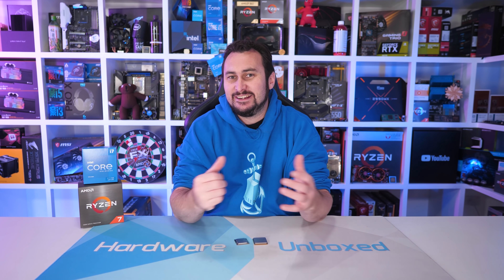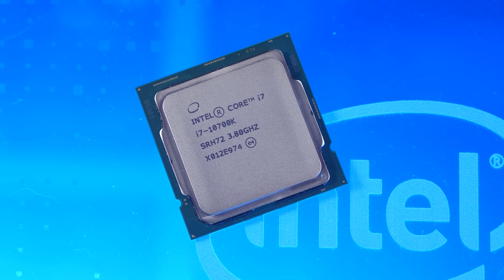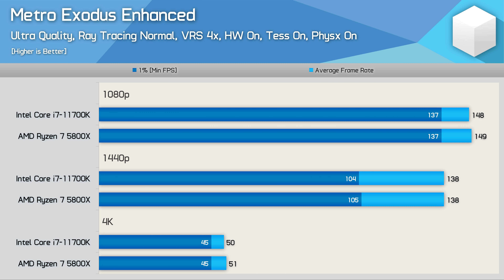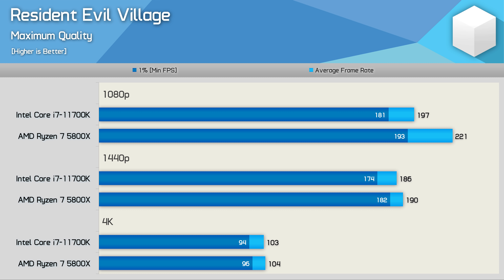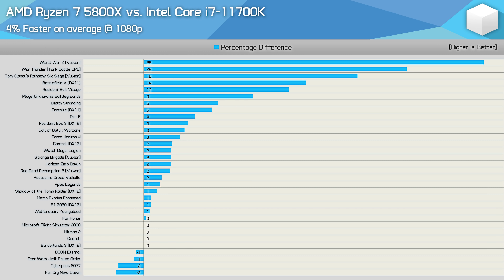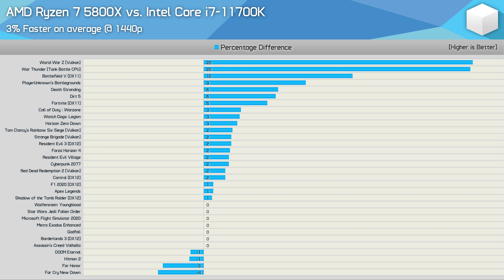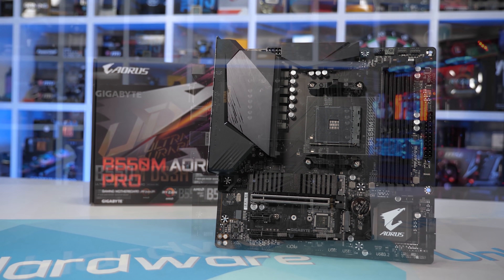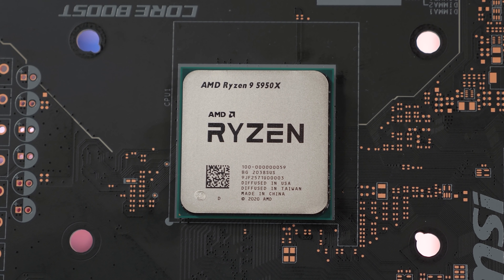Ryzen 7 5800X vs Core i7-11700K, 32 Game Benchmark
Video Index:
00:00 - Welcome back to Hardware Unboxed
02:02 - Test Setup
03:04 - Horizon Zero Dawn
03:29 - Watch Dogs: Legion
03:54 - Metro Exodus Enhanced
04:14 - Microsoft Flight Simulator 2020
04:28 - Cyberpunk 2077
04:48 - Star Wars Jedi: Fallen Order
05:07 - Fortnite [DX11]
05:27 - Death Stranding
05:51 - Resident Evil Village
06:13 - Tom Clancy's Rainbow Six Siege [Vulkan]
07:01 - War Thunder [Tank Battle CPU]
07:25 - World War Z [Vulkan]
08:05 - 32 Game Summary @ 1080p
09:27 - 32 Game Summary @ 1440p
10:00 - Final Thoughts

AMD Ryzen 7 5800X vs. Intel Core i7-11700K